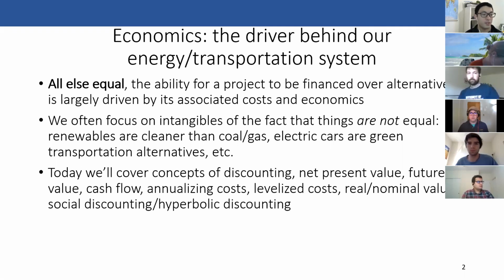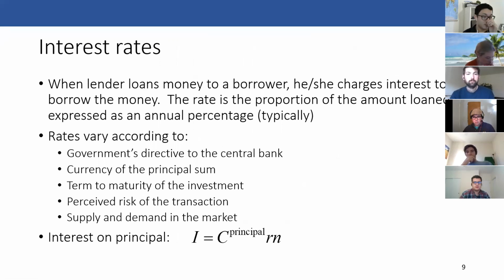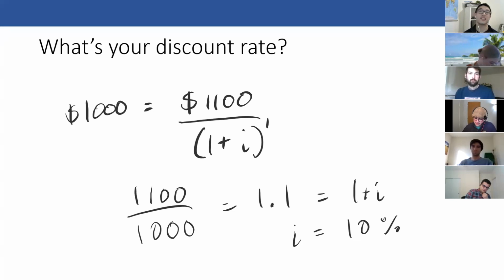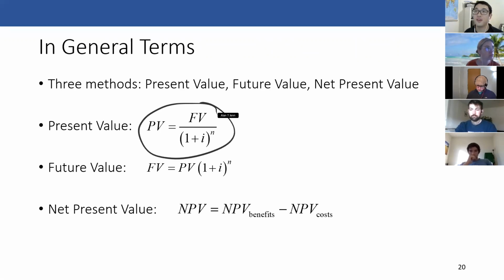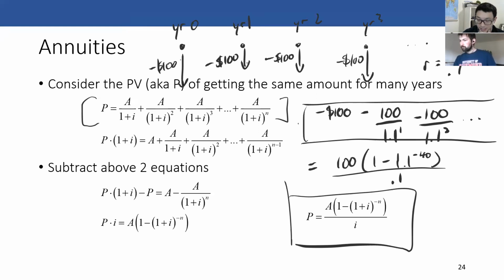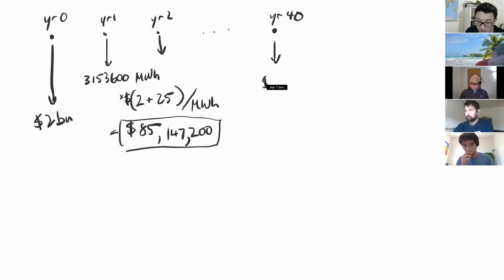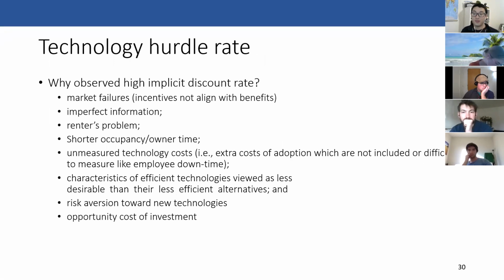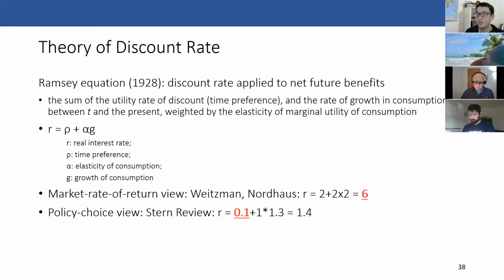UC Davis TTP 289 ETMPA (2021) - Lecture 5